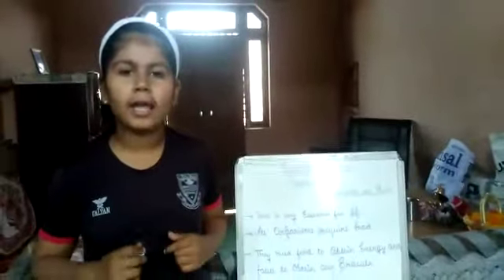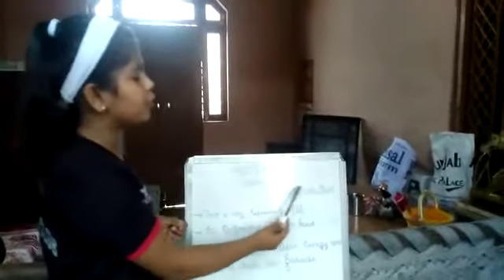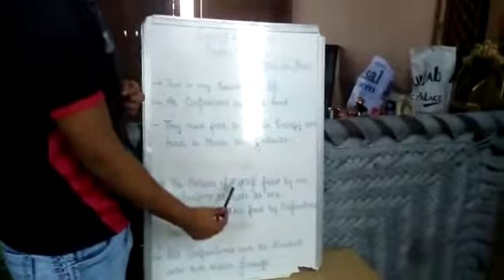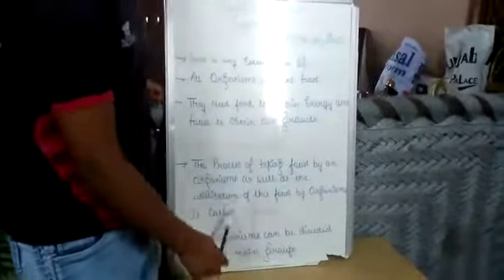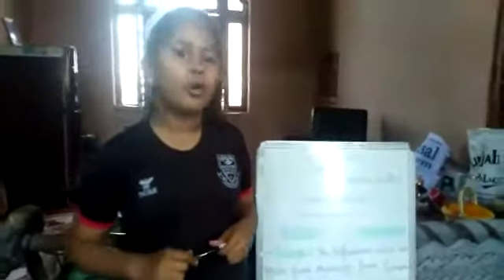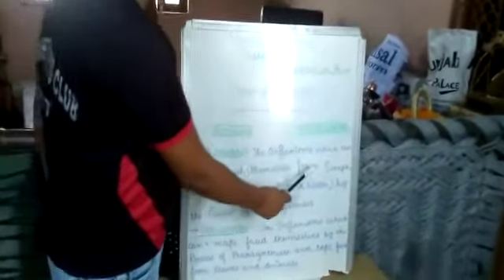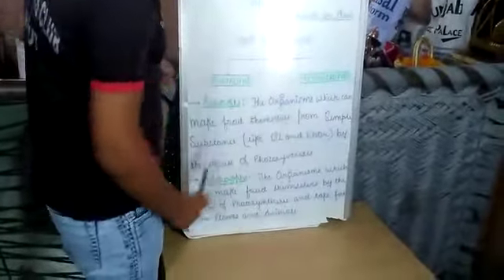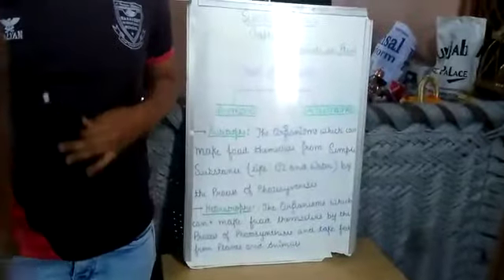Nutrition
Anshika Tyagi of class 7th explains chapter no. 1 Nutrition